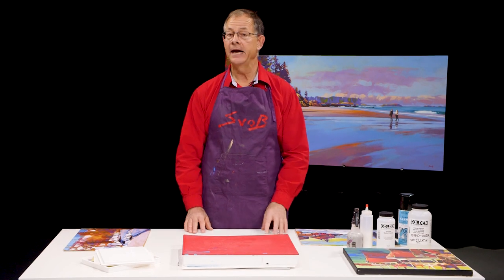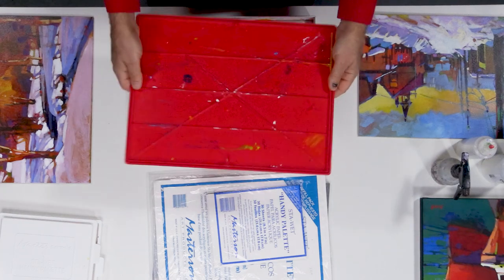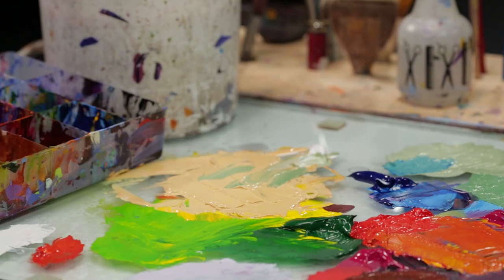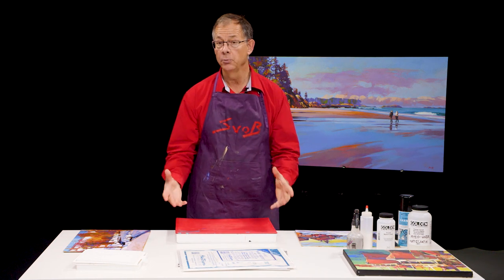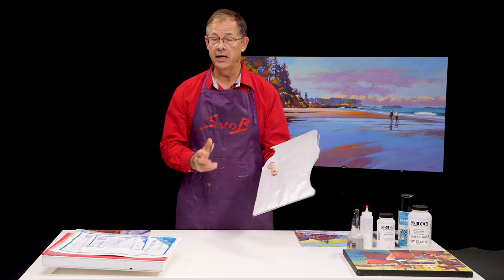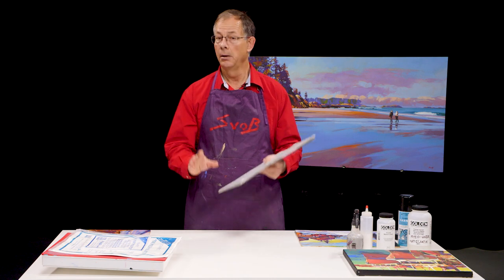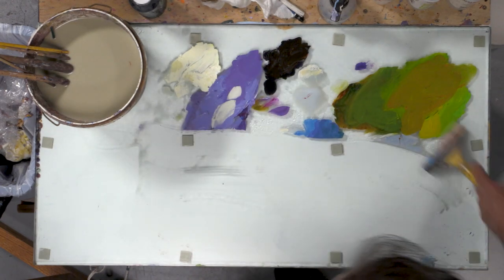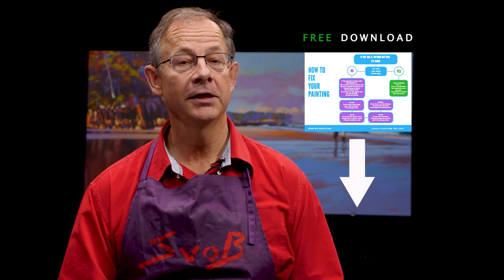Best paint palette for acrylic (stay wet? grey paper? glass?)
What is the best palette you should use for acrylic painting (and the one you should stay away from)? And don’t forget to get your free PDF on: “How to fix your painting”